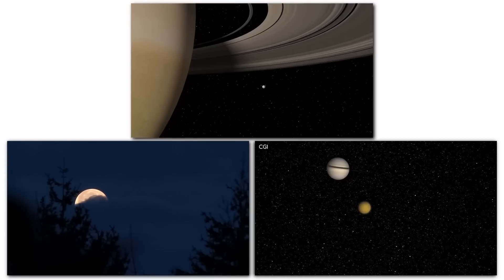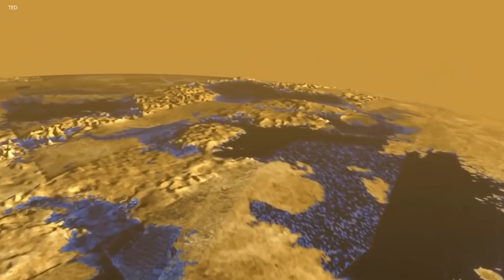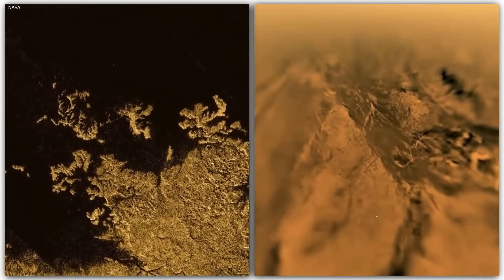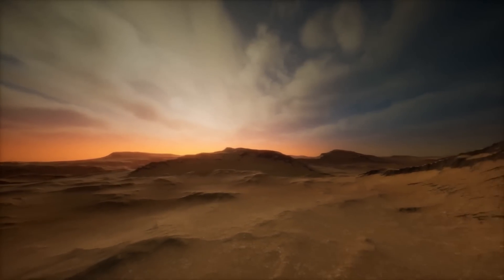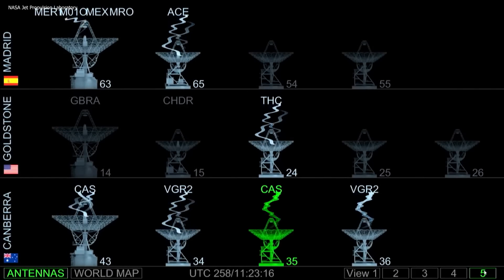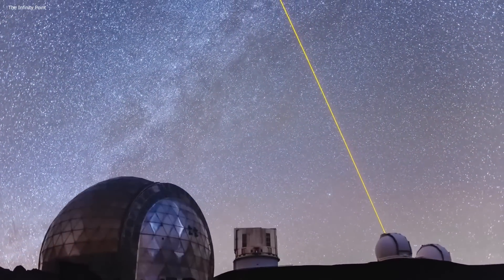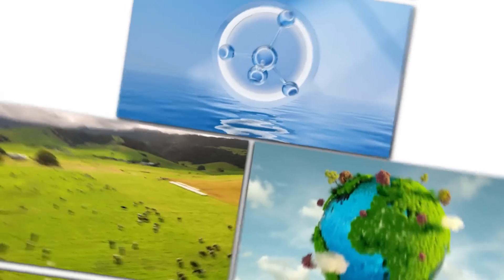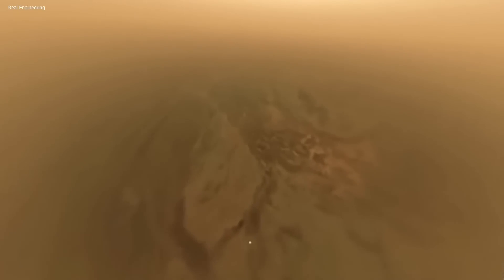NASA Just Announced The Clearest Image Of Titan, Saturns Largest Moon, Seen In History!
The long-awaited images of Titan are finally here.These images have been captured by the latest technology, and they are set to challenge our current understanding of this enigmatic moon of Saturn.For years, we have been told about Titan's unique features, such as its hazy atmosphere and geological features that resemble those of Earth. But what secrets does Titan hold, and what will we uncover as we continue to study this fascinating moon?Recently, scientists have analyzed the latest images and revealed new insights about this celestial body. Join usas we take a closer look at these images and learn about the latest findings about Titan, a world that may not be exactly what we've been told.